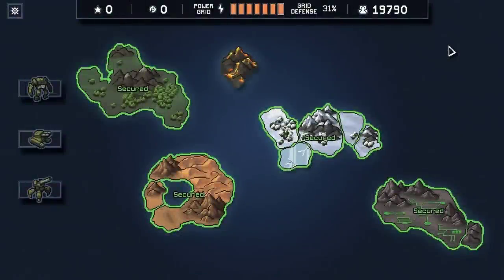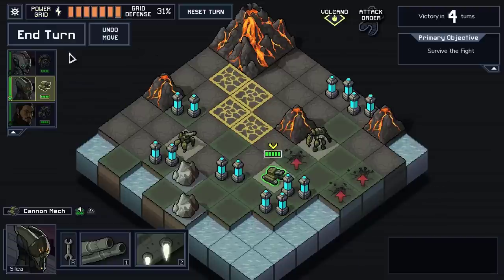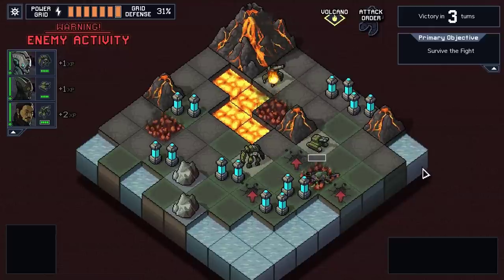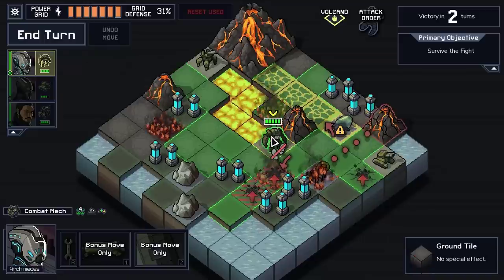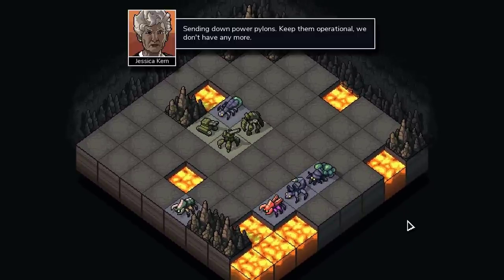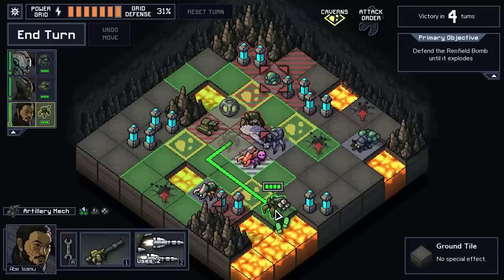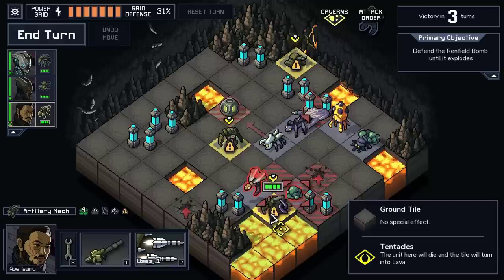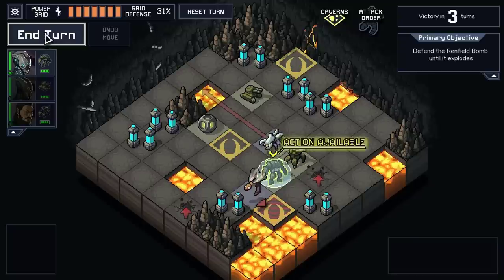The Volcanic Hive - VoV Plays Into The Breach - Rift Walkers - Part 9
In this episode we finally take the fight to the Vek hive, maneuver around an erupting volcano, and try to last as long as we can...

The Vek have invaded the Earth, and the only people standing between humanity and certain doom are a motley crew of time-travelling mech-pilots and some high powered machinery! Can we puzzle our way through danger and emerge victorious with a minimum of civilian deaths? Only time will tell!